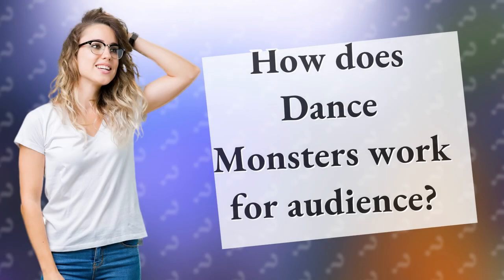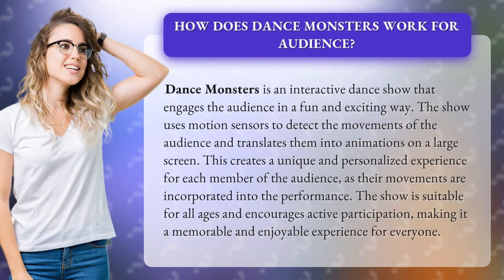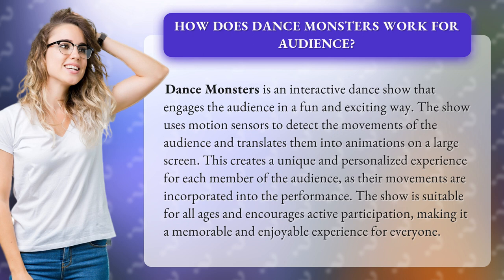How does Dance Monsters work for audience?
Get ready to dance like never before with Dance Monsters! This interactive dance show is the perfect way to engage your audience in a fun and exciting way. Using state-of-the-art motion sensors, Dance Monsters turns your every move into a mesmerizing animation on a huge screen, creating a personalized and unforgettable experience for everyone. Whether you're young or old, Dance Monsters will get you up and moving, making it the perfect way to create lasting memories with family and friends. So come on, let's dance our hearts out with Dance Monsters!